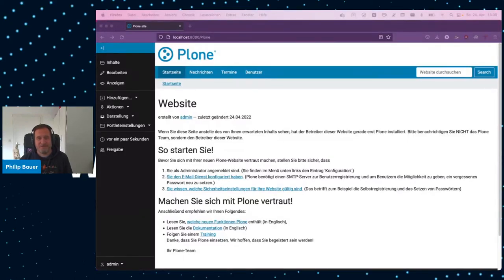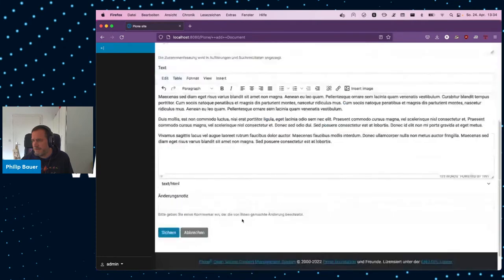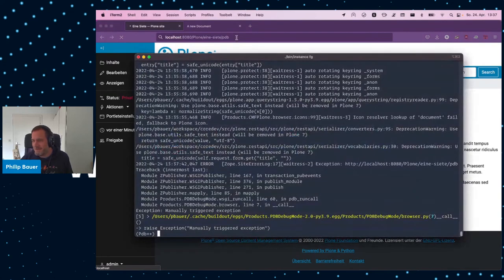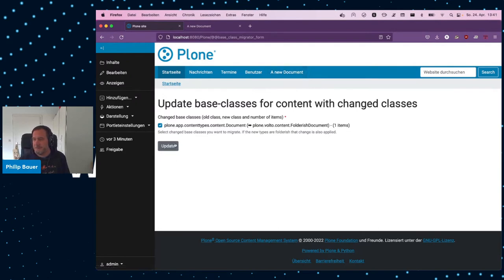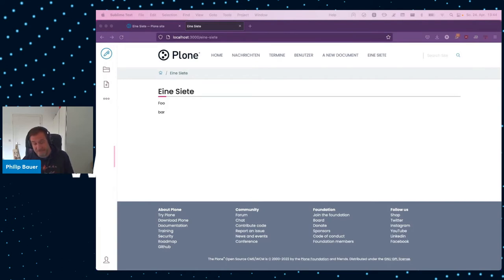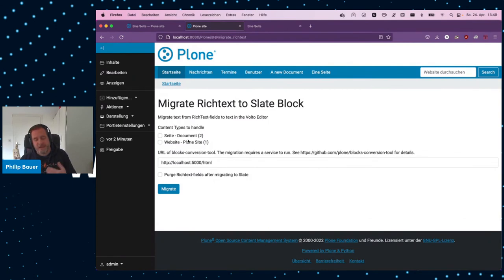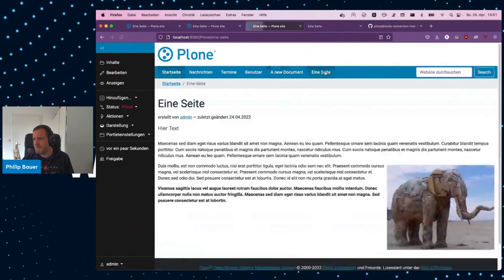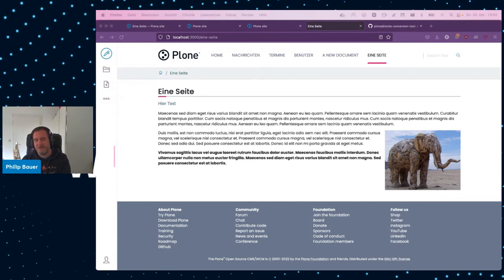Migrating from Classic to Volto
Philip Bauer shows how to migrate content from Plone 6 Classic to Volto, between two technically different frontends.